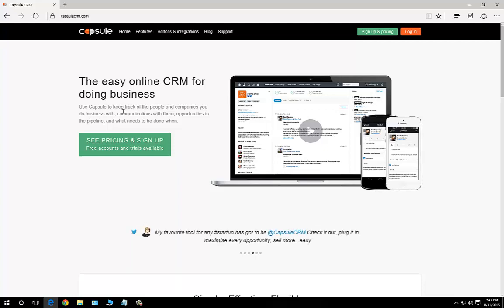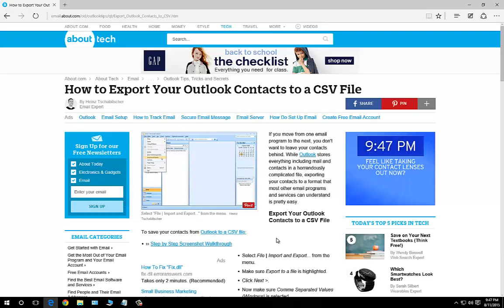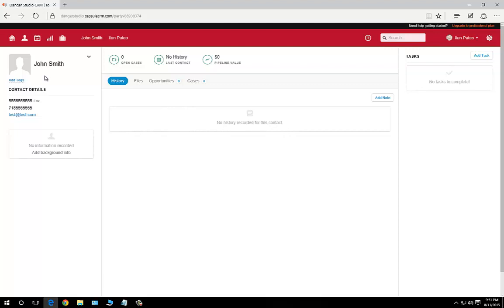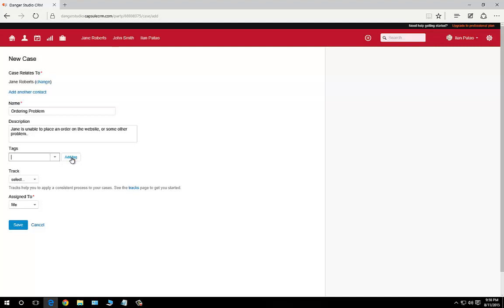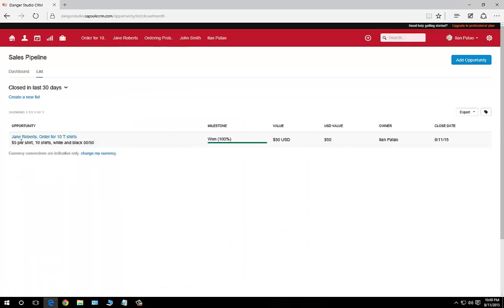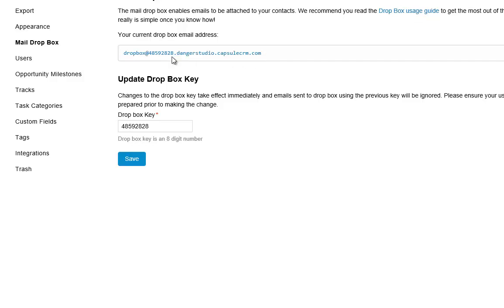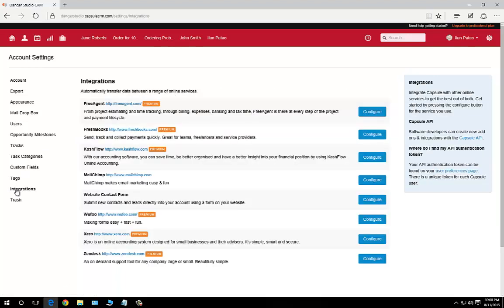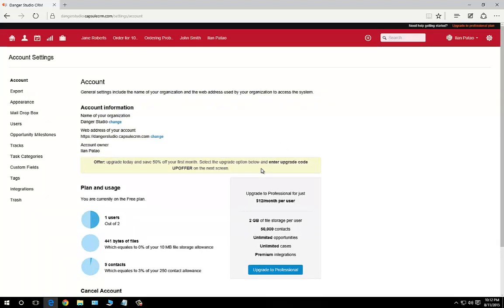Tutorial - Capsule CRM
An awesome CRM system that is cost-effective and easy to manage. Capsule offers a cloud CRM and mobile solution to managing leads, contacts, organizations, clients, cases and opportunities. Organize tasks and a variety of custom fields which lets you tailor this little CRM system to your business needs.

You can sign up for a free account by clicking this